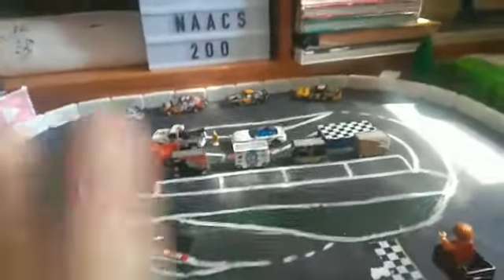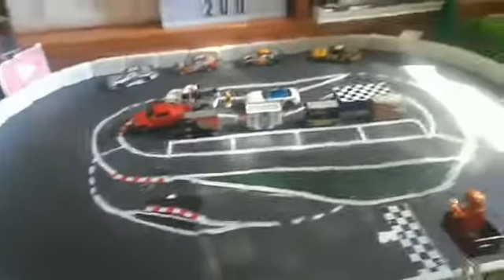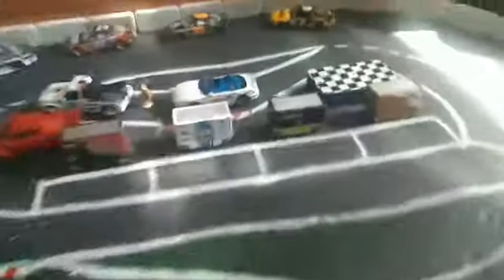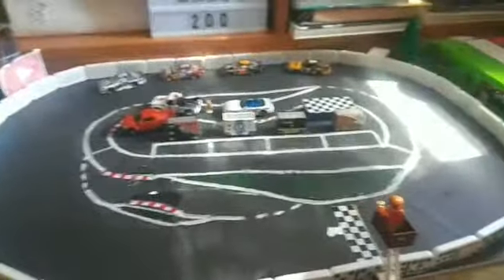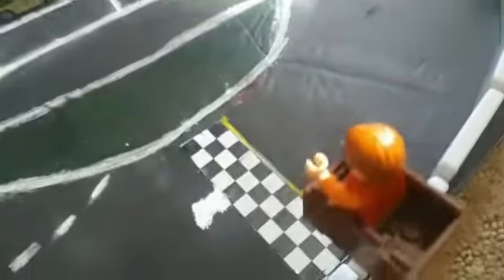Help Me Get 90 Subscribers